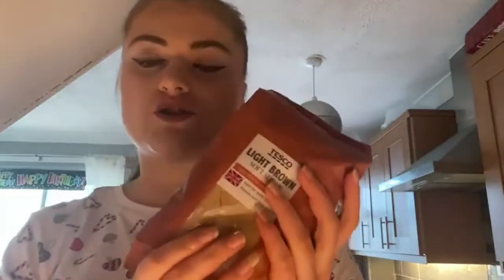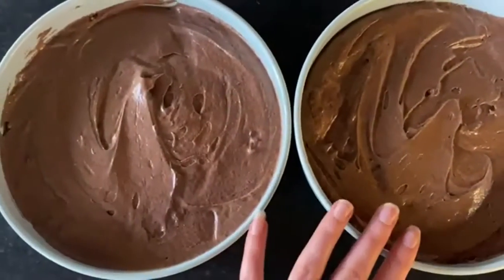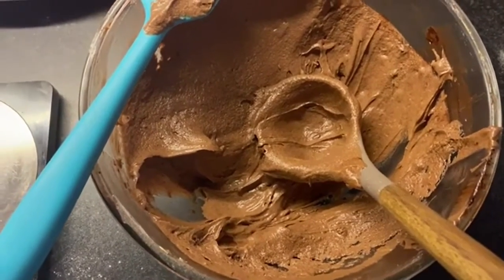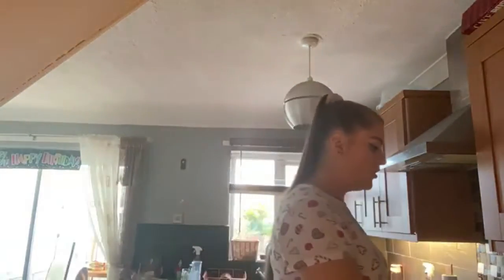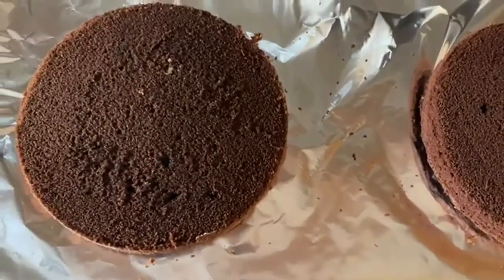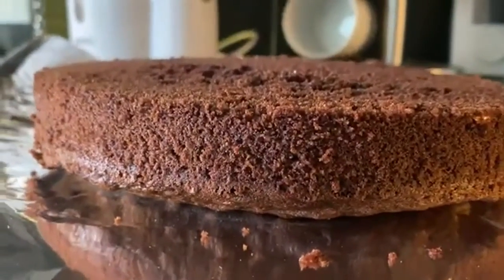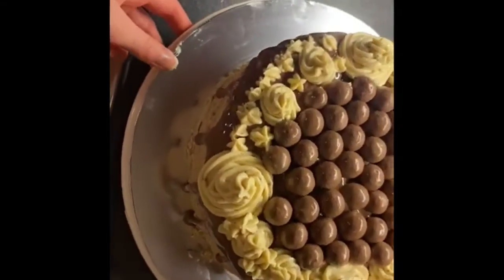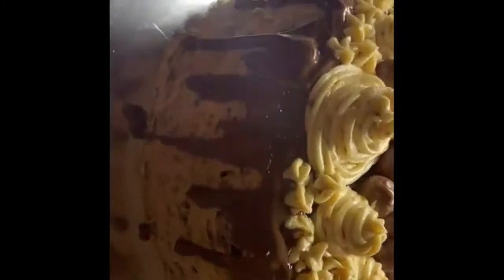24 Days Of Christmas Vlogmas Day 18 Bake With Me Malteaser Cake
Hey Guys, today's video is a super fun one! In this video, I am baking a Malteser cake for the works Christmas gathering (covid safe). This cake looks incredible and I just hope they enjoy it.